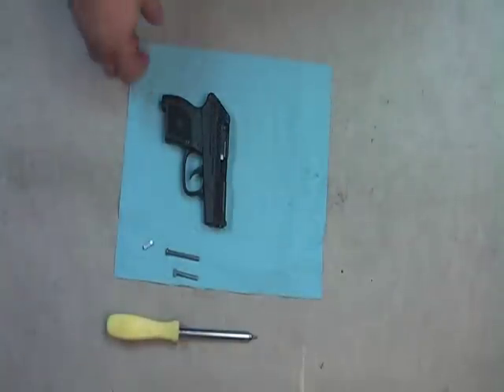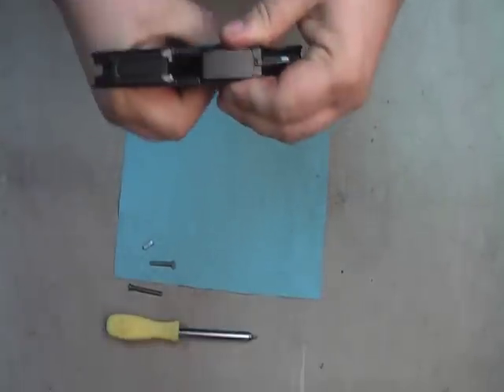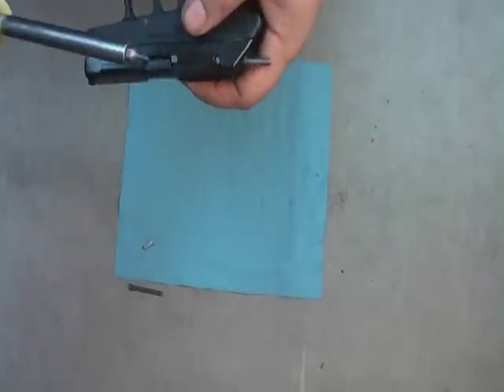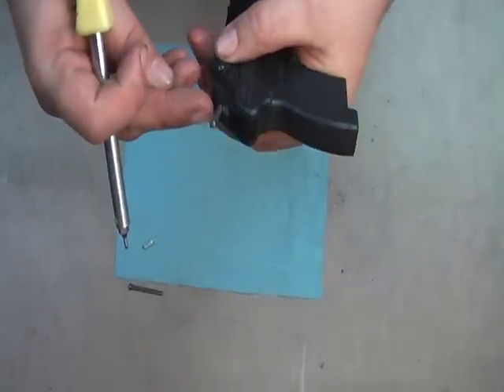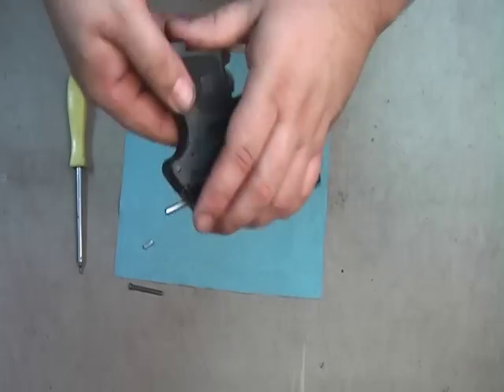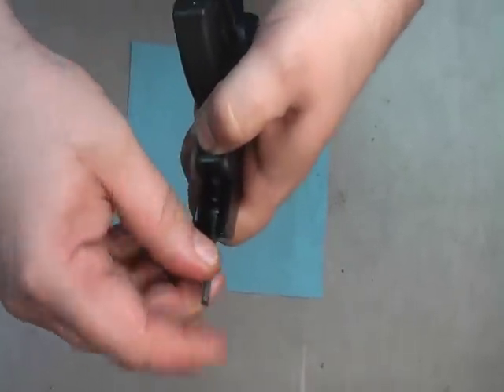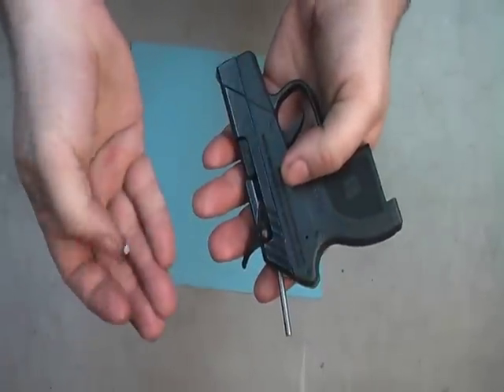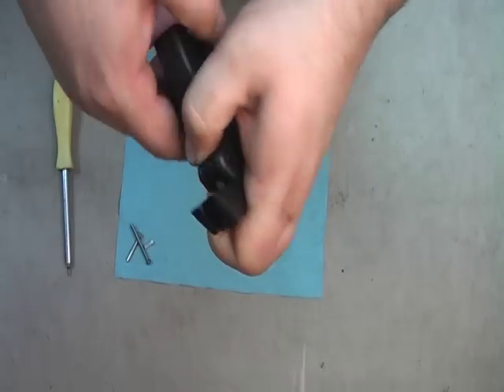Hellcat .380 - Replacing The Extractor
Here's a quick and easy way to replace the extractor on your Hellcat .380 from I.O.INC. If anyone has any ideas for more informational videos drop us a line either here or on our